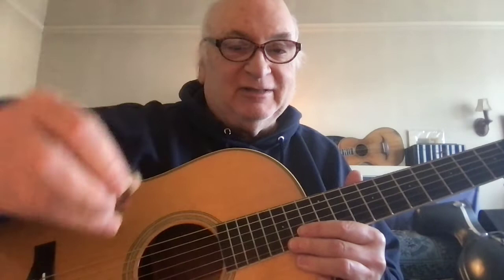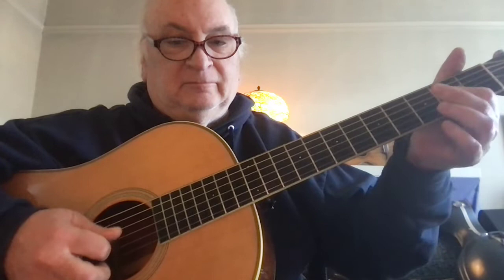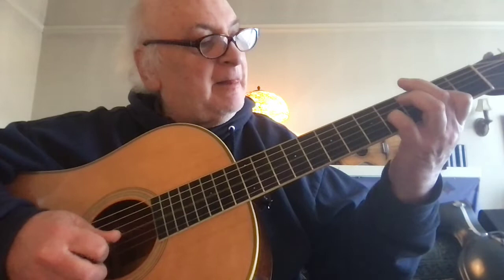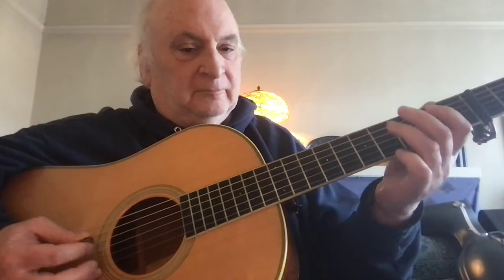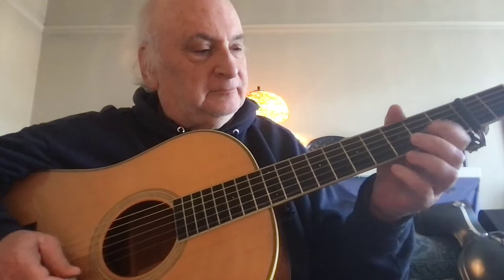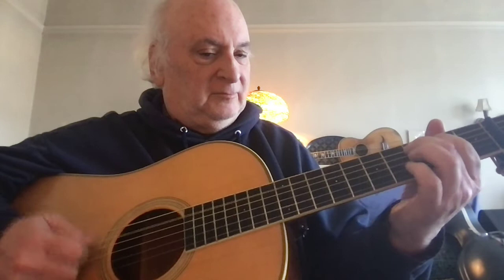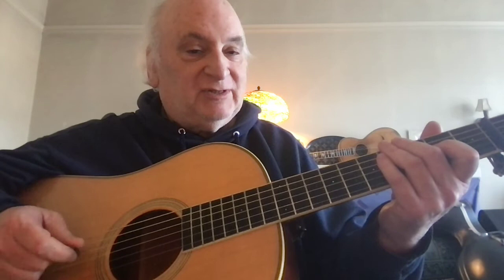Flatpicking "Miller's Reel" by Jody Stecher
The first in a series demonstrating how I arrive at guitar  arrangements of well-known fiddle tunes using a flatpick (plectrum) thereby making them guitar tunes. My arrangement of "Miller's Reel" uses elements of  its Irish cousin "The Dawn".